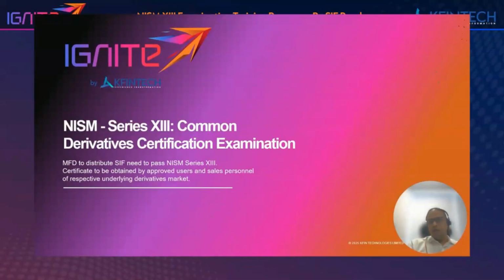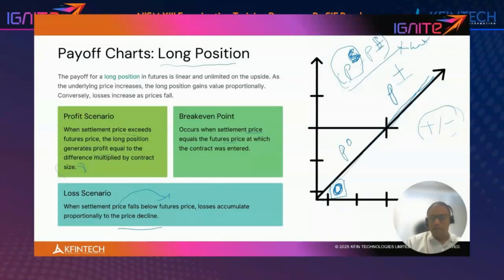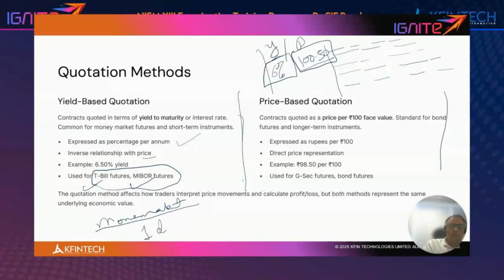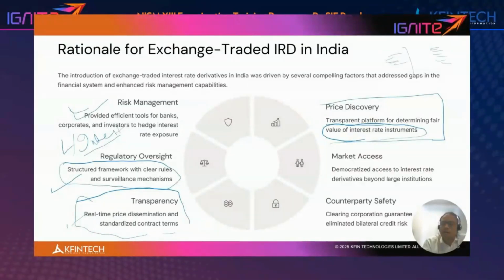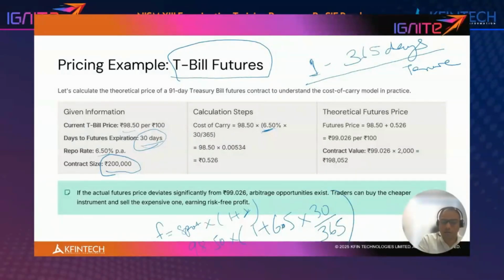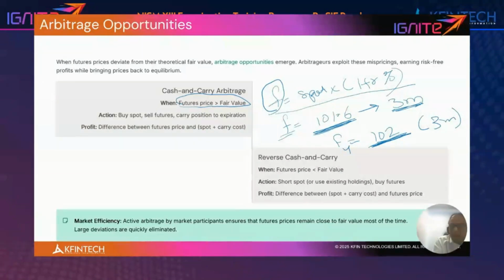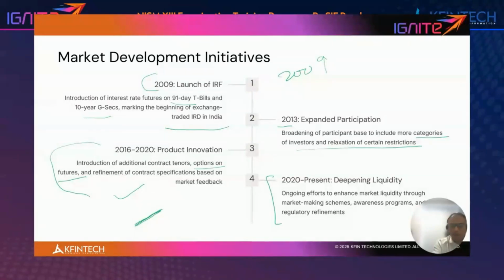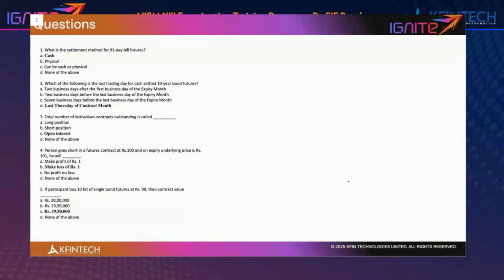Interest Rate Derivatives | Ep 03 - Exchange Traded Interest Rate Futures | NISM Series XIII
IGNITE: Inspiring Growth, Nurturing Innovation & Transforming Engagement

Episode 3 of the Interest Rate Derivatives track under the IGNITE Knowledge Series focuses on exchange-traded interest rate futures, their structure, pricing logic, and practical market applications within the NISM Series XIII (SIF) curriculum.

Key topics covered:
• Fundamentals of interest rate futures
• Payoff structures and position outcomes
• Contract specifications and framework
• Practical market applications

Watch the full webinar to accelerate your preparation for the NISM Series XIII certification for SIF.